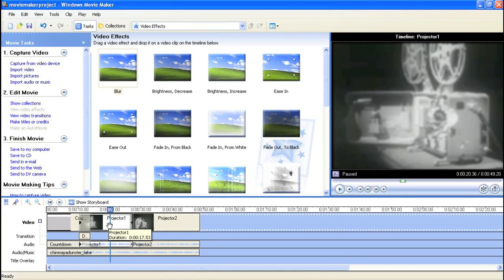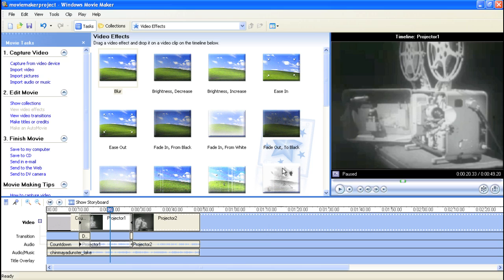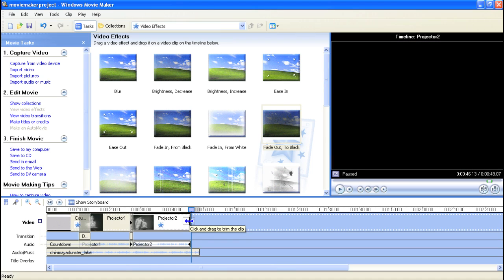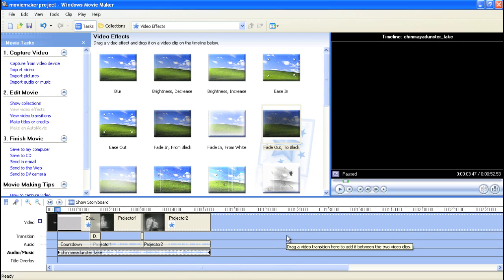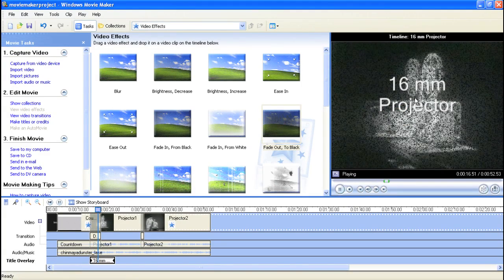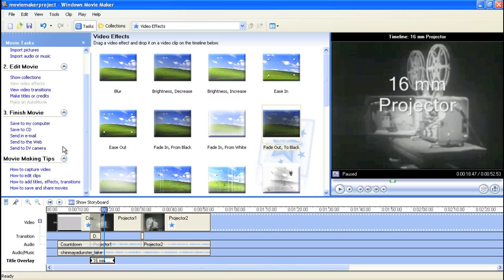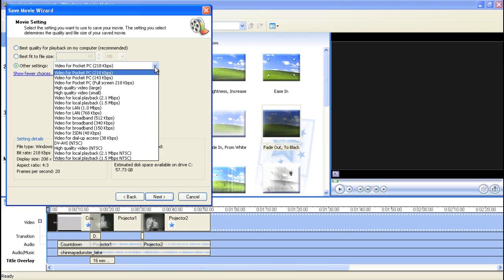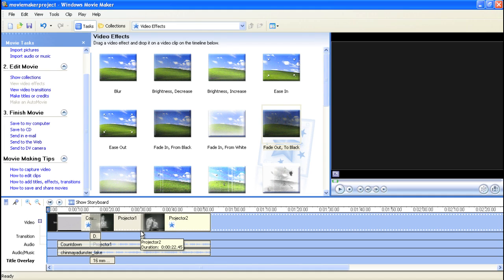OLIT 525: Movie Maker Pt. 2